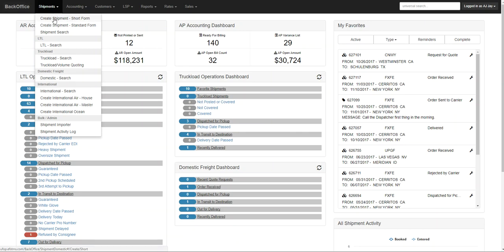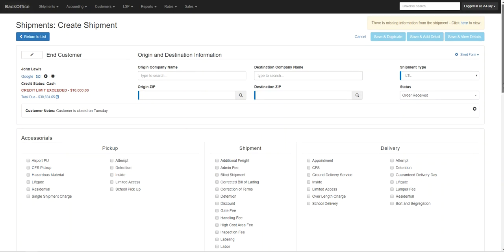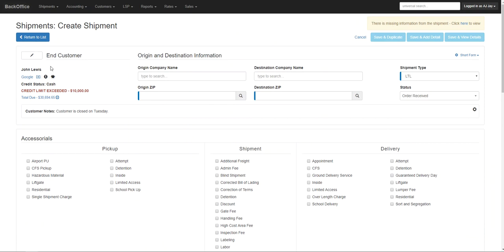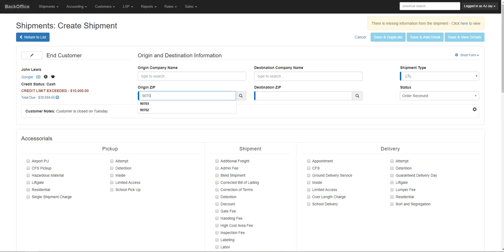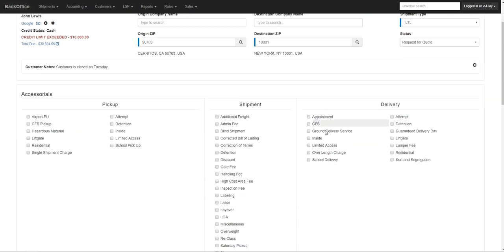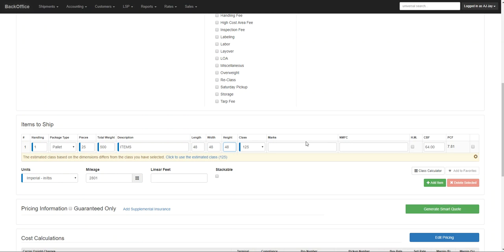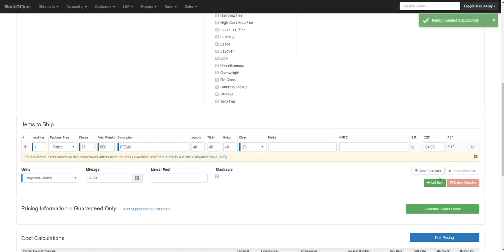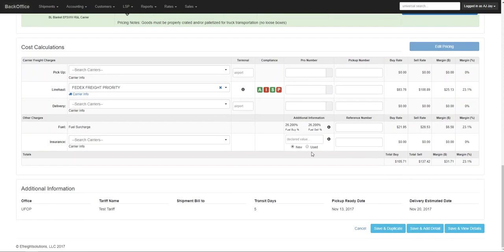LTL - Create Shipment - Short Form